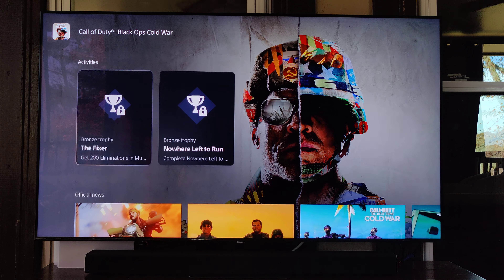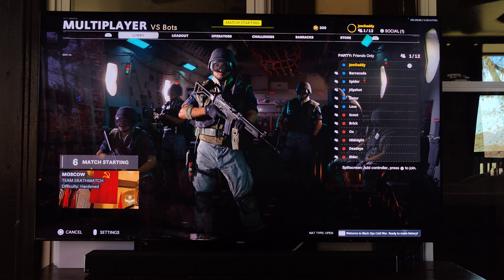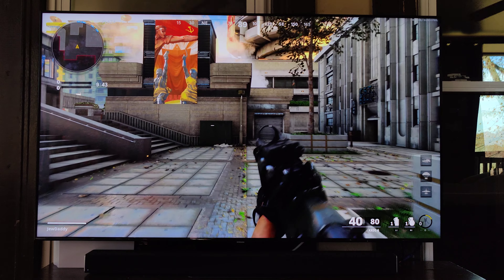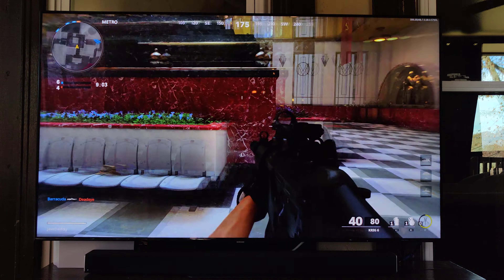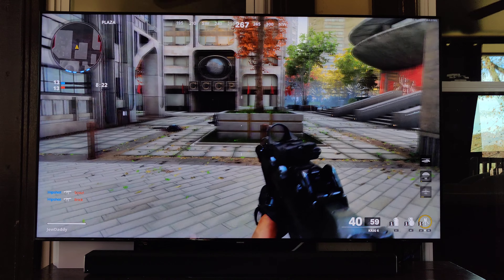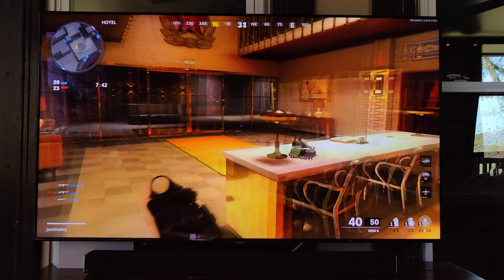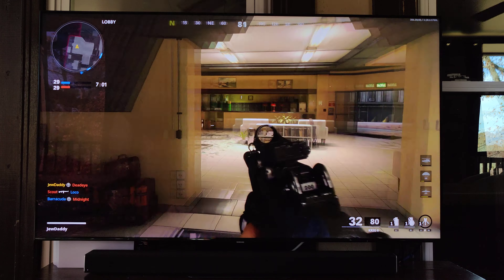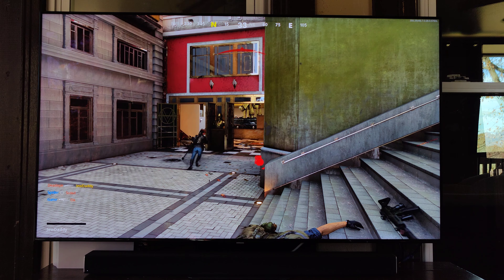COD Black Ops Cold War PS5 4K 120HZ Samsung Q90T!!!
Short video showcasing the new call of duty in 4k 120hz on the PS5 with my Samsung Q90T